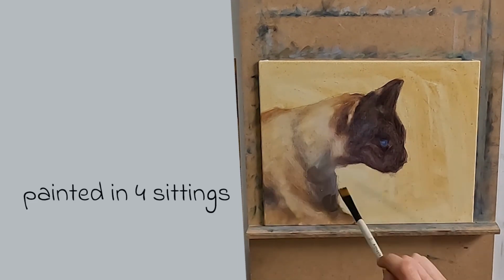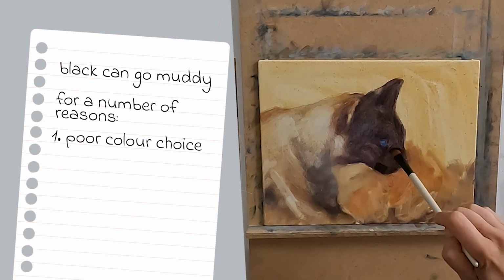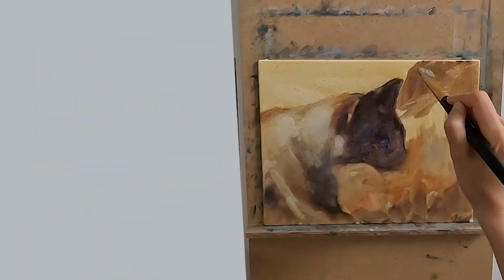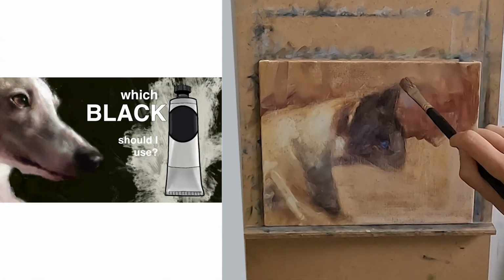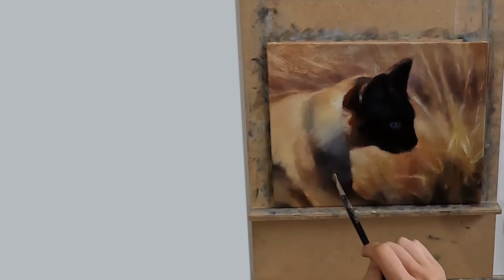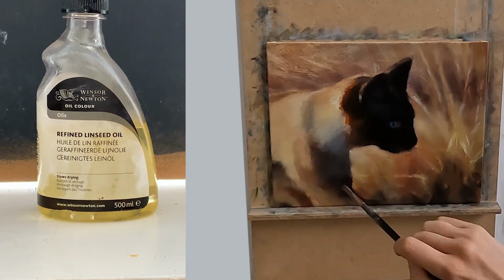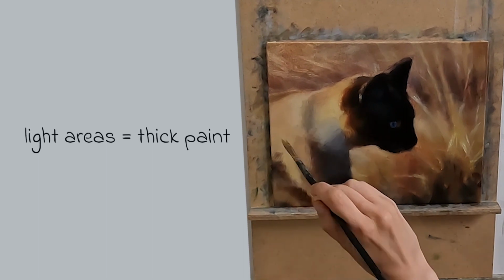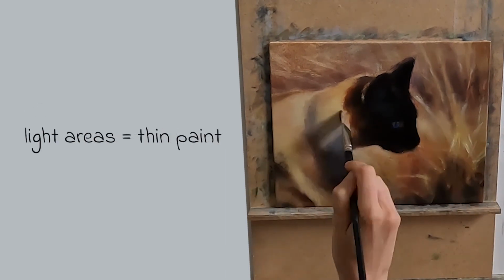The Importance Of CONTRAST In Oil Painting & How I Used It In This Painting. Cat Time Lapse Video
In this oil painting tutorial video I talk about why contrast is important in your paintings and the different ways of creating contrast. You can create contrast through value, edges, temperature, colour and brushwork. I talk about all these things in this video and use this cat painting as an example.